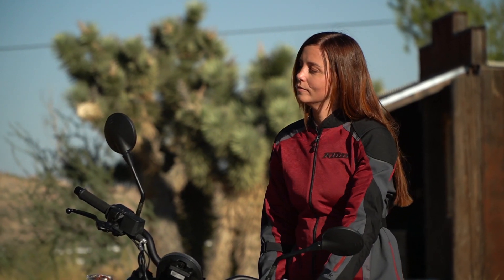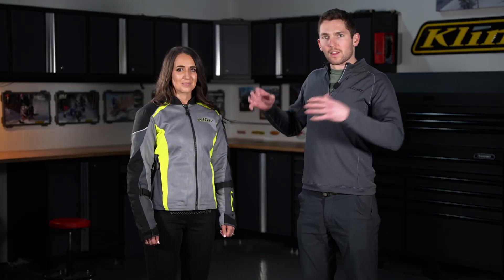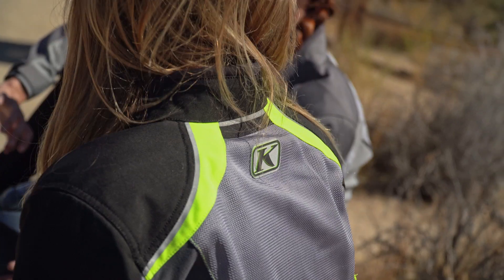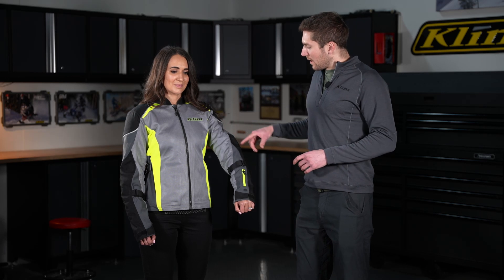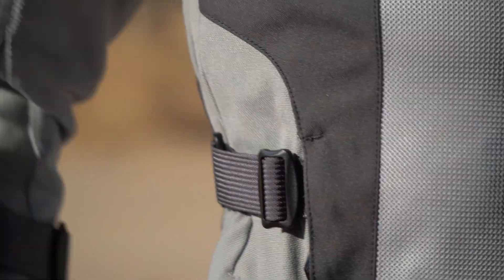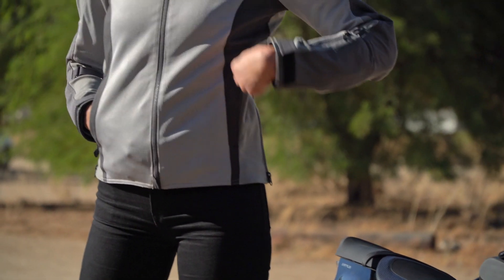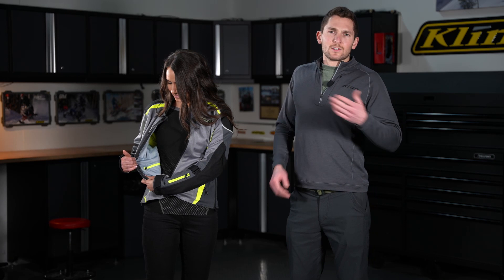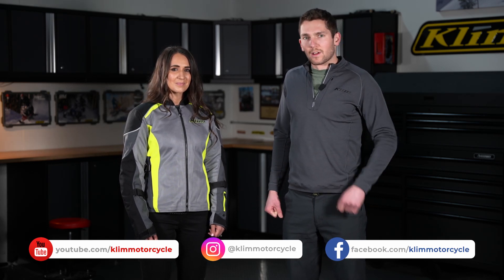Avalon Jacket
The redesigned women’s Avalon Jacket is engineered to deliver exceptional airflow for comfort in the warmest riding environments while providing durable protection. The newly upgraded Karbonite™ Mesh chassis is now more comfortable and flexible while maintaining the phenomenal strength it became known for. Added stretch panels and comfort features make the Avalon Jacket road-ready for full summers of riding.